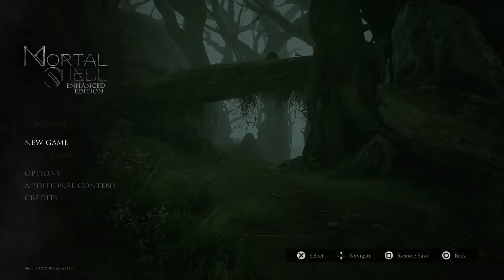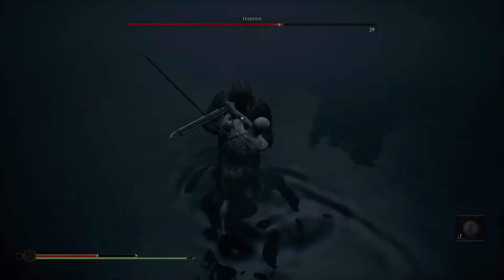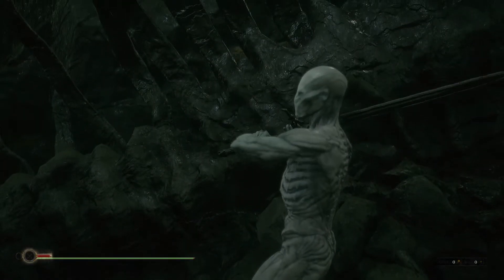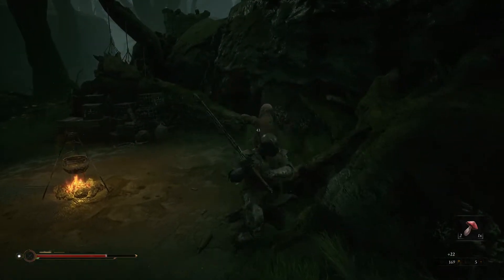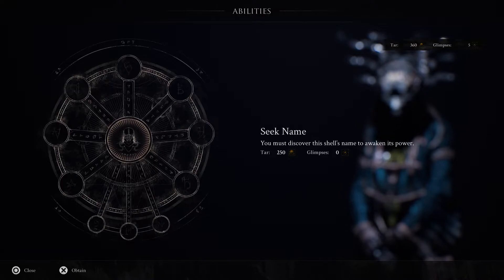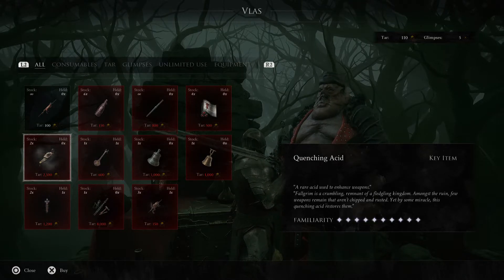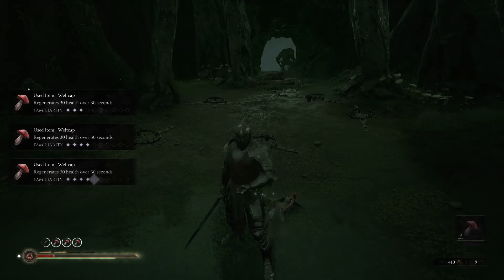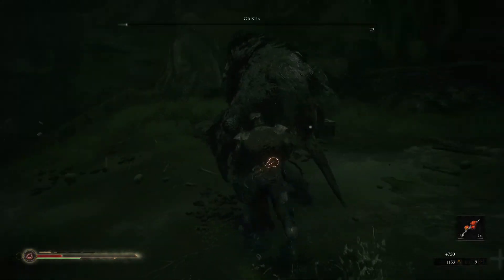Mortal Shell Episode 1 | Flawless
Mortal Shell is a RPG Indie game that fuses Dark souls inspired elements with very welcomed new game mechanics where you can possess empty shells and use them to face unyielding foes. Encounter bosses and tons of in-game lore.